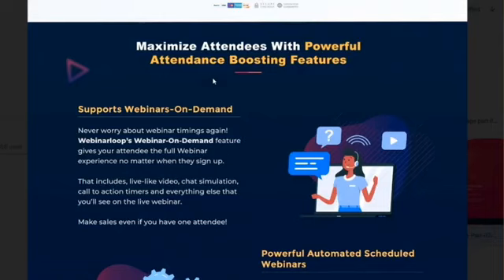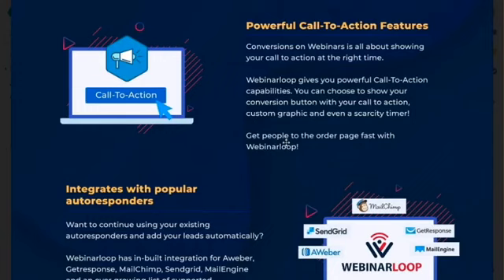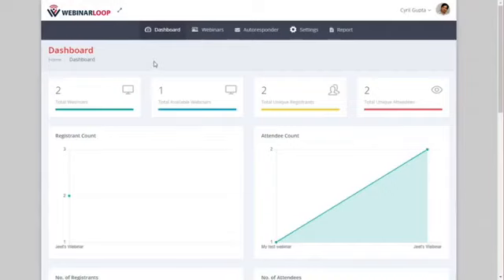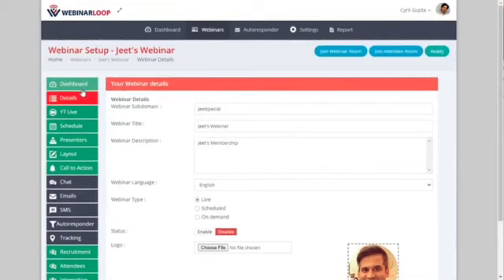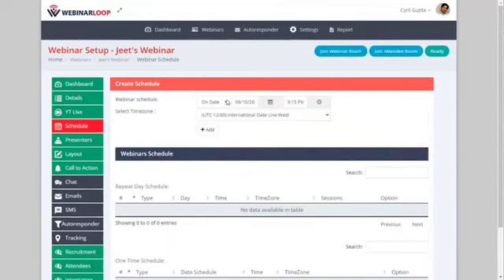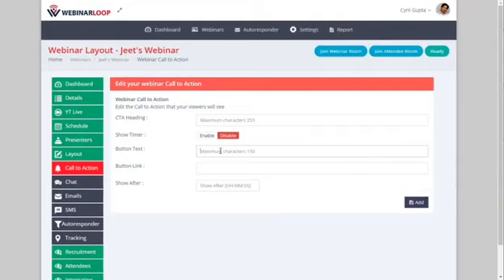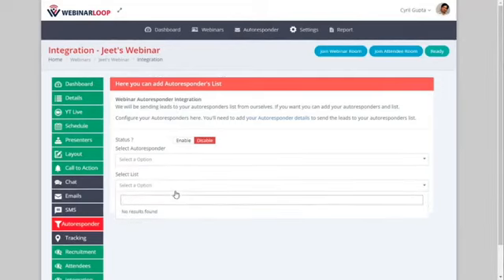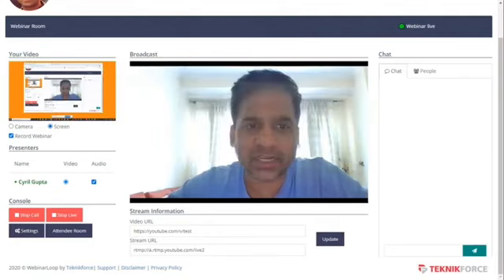WEBINARLOOP ELITE ONE TIME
Run Live, Automated & Scheduled Webinars With No Training & No Running Expenses Make Killer Webinars Even If You’ve Never Done Them Before